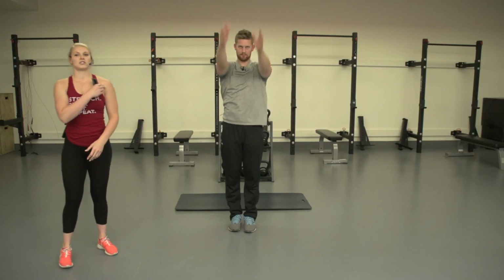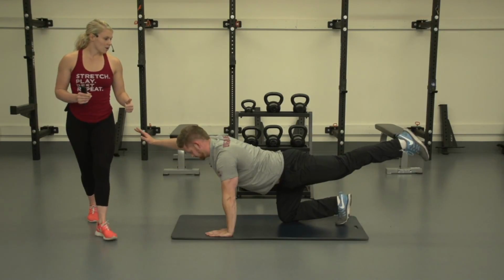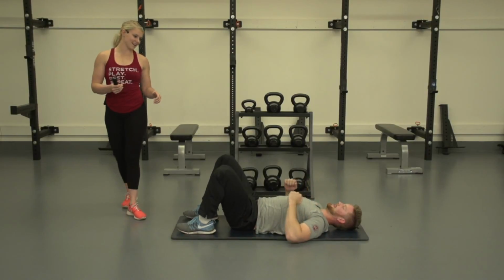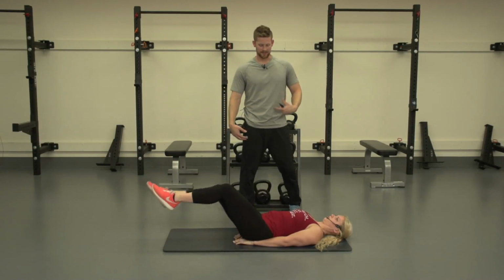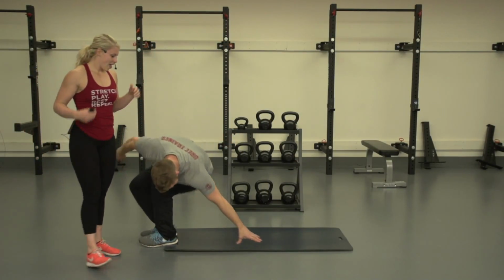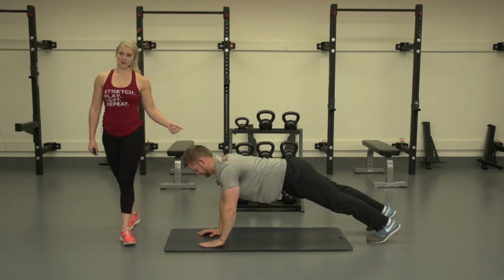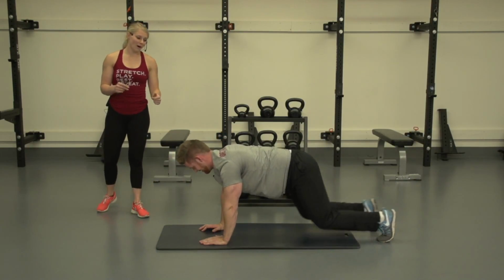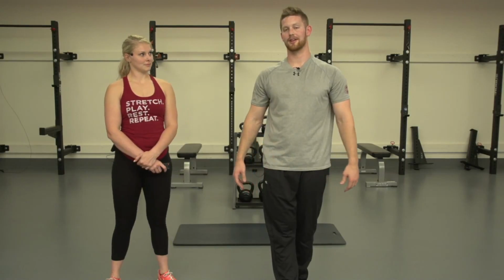Build a Strong Core at Home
A strong core is vital to success in athletic performance as well as everyday life. These muscles need to be strong, flexible, and stable. Core exercises not only strengthen your abdominal muscles, they also stabilize your pelvis, strengthen your back, and improve your posture.